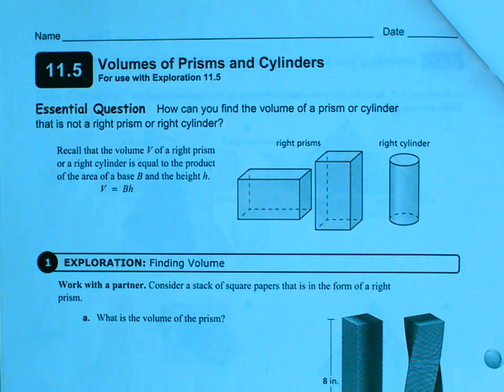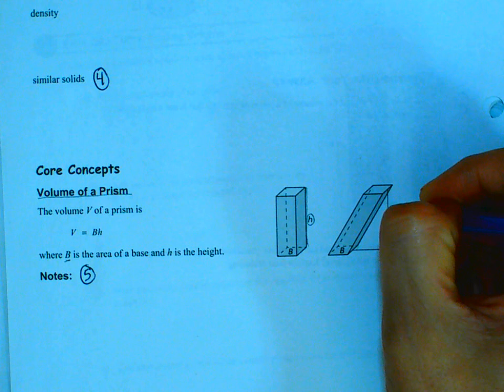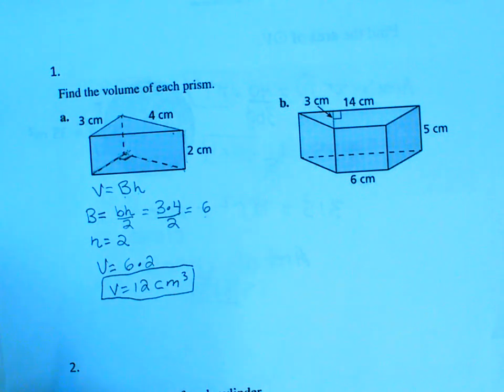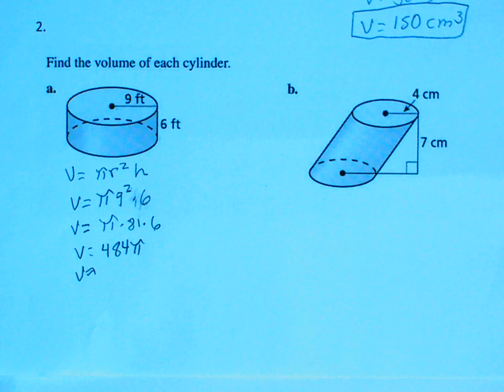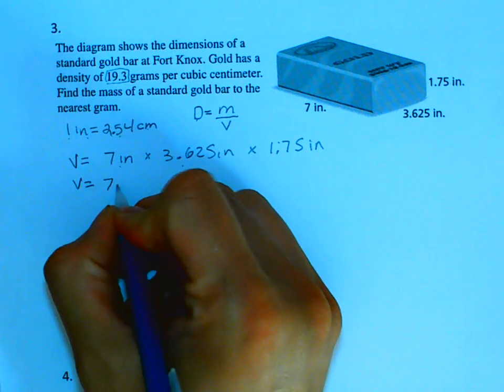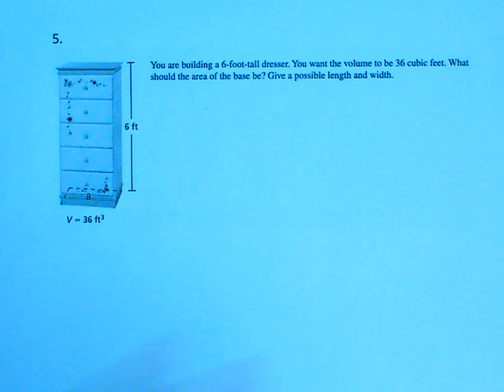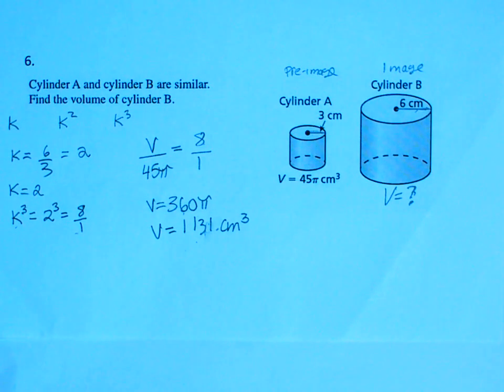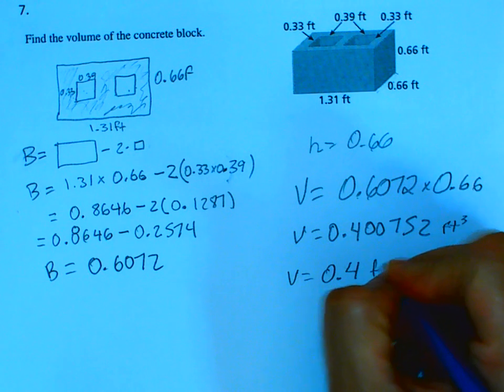Lesson 11-5 Volumes of Prisms and Cylinders